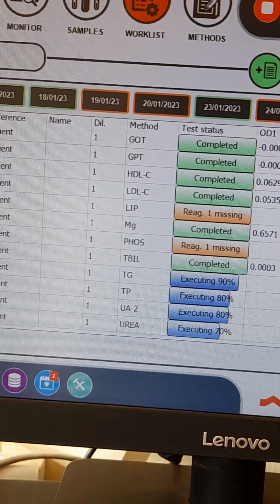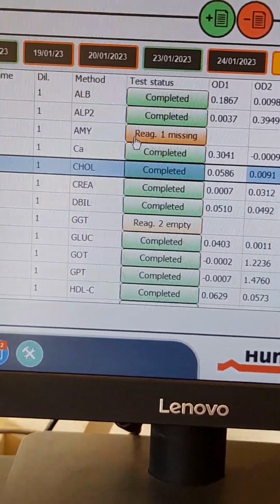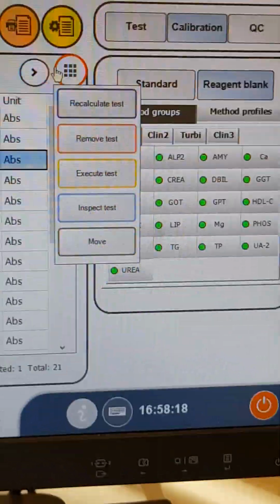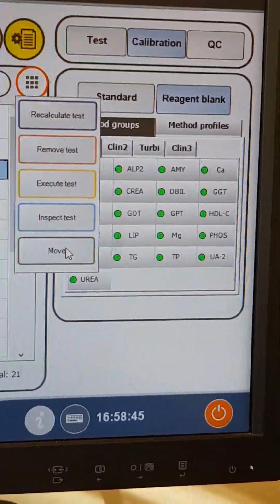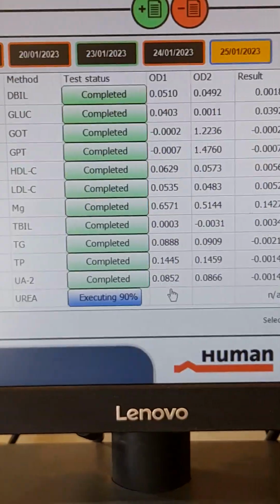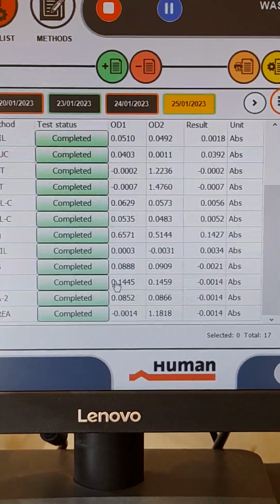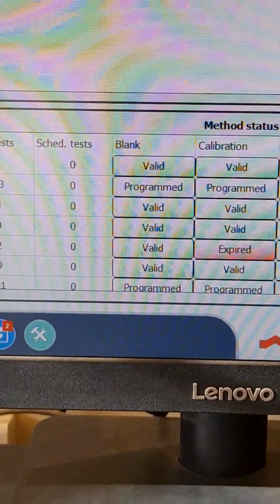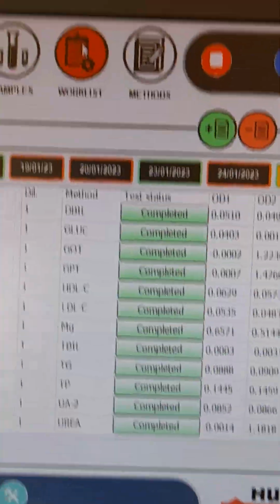HUMASTAR 100,HOW TO REMOVE A TEST FROM THE LIST AND REAGENT BLANKING.